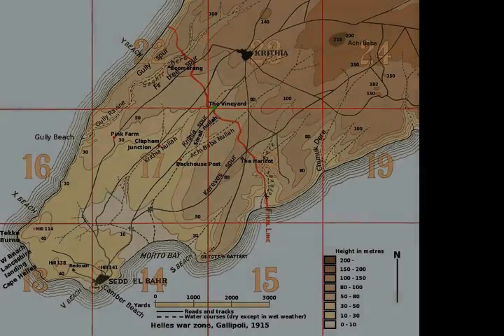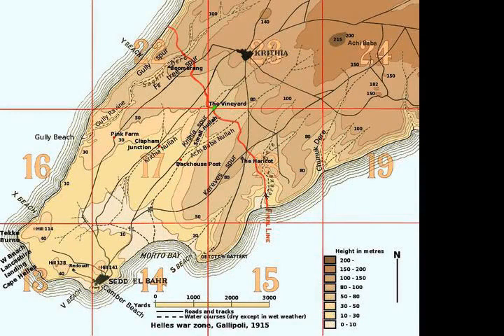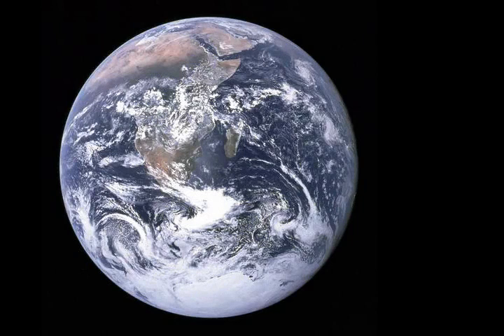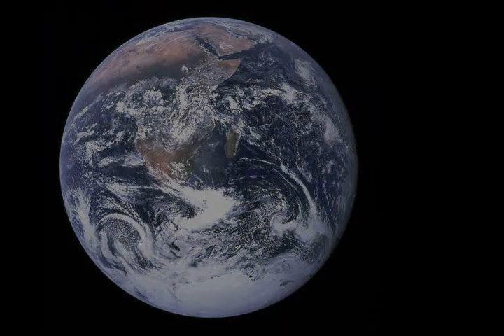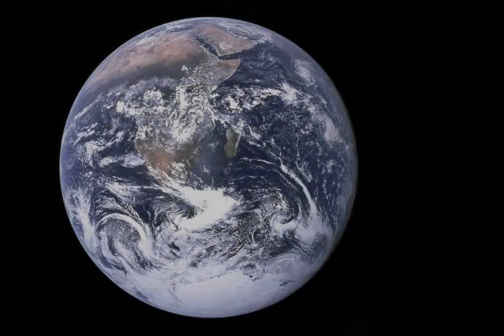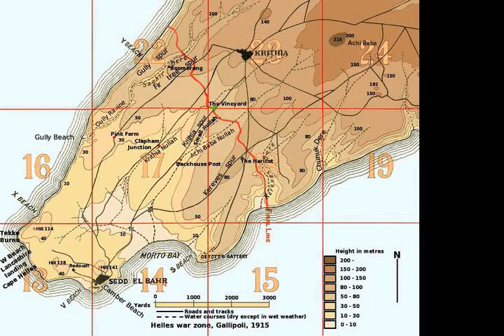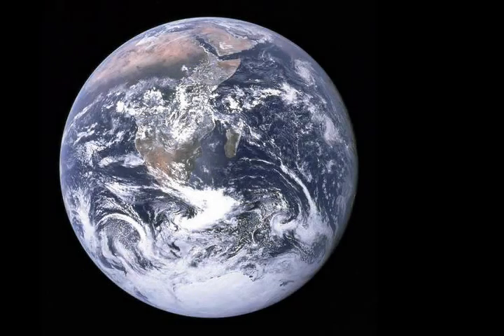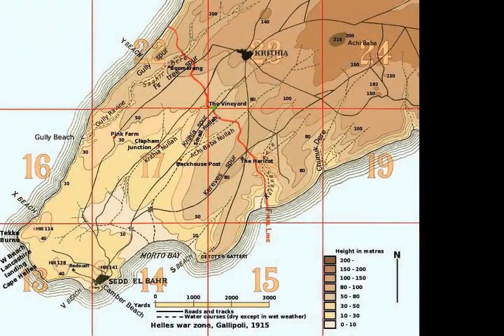First Battle of Krithia - Wikipedia article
Video summary:
The First Battle of Krithia (Turkish: Birinci Kirte Muharebesi) was the first Allied attempt to advance in the Battle of Gallipoli during the First World War. Starting on 28 April, three days after the Landing at Cape Helles, the defensive power of the Ottoman forces quickly overwhelmed the attack, which suffered from poor leadership and planning, lack of communications and exhaustion and demoralisation of the troops.

About us:
The AI reader History channel helps you learn about History. We use Wikipedia articles one of the most reliable sources on the internet. Learn while driving, while at the office, or while relaxing at home. Just turn on our channel and learn about all sorts of historic events and people.